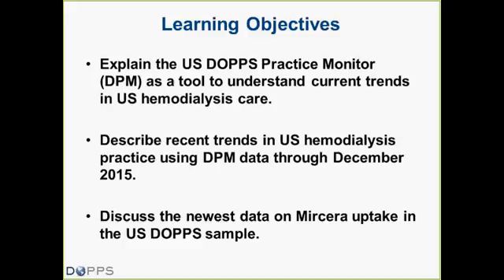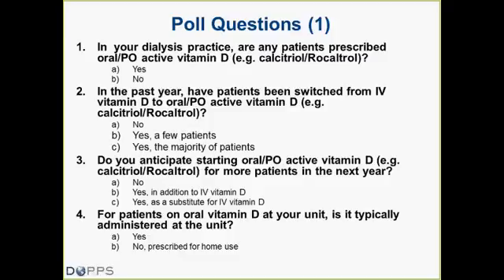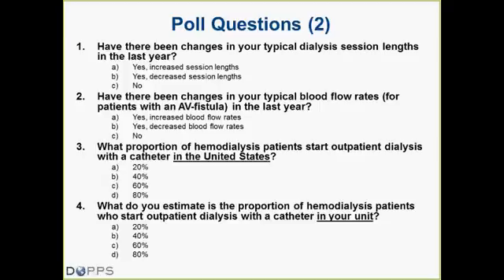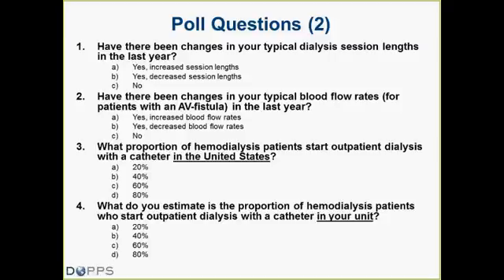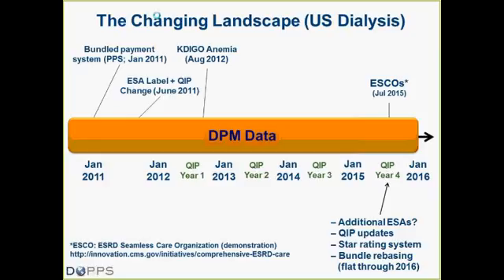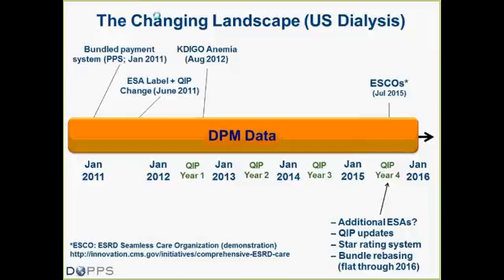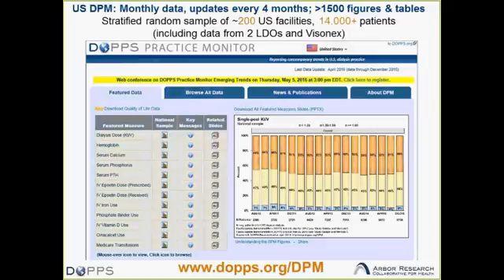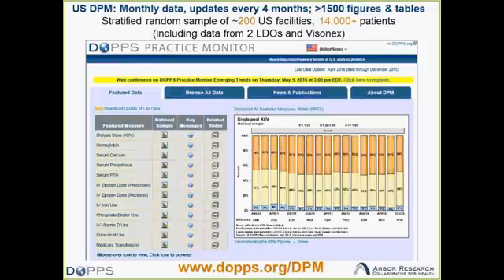DPM Introduction and Rationale